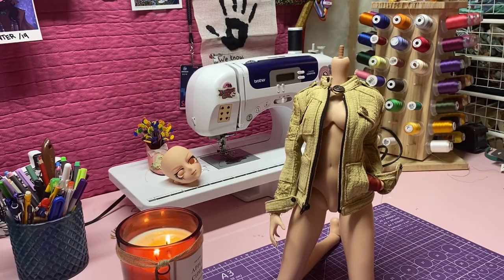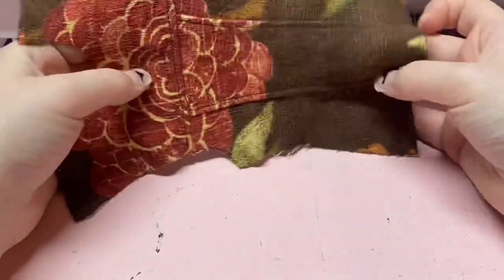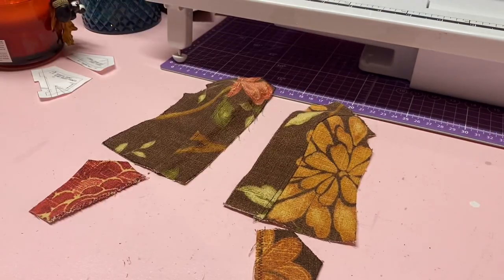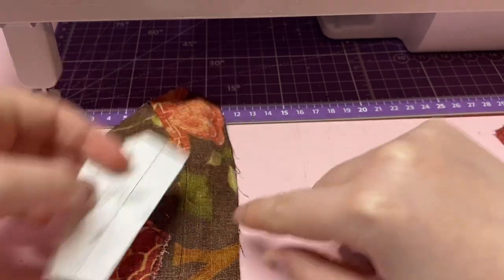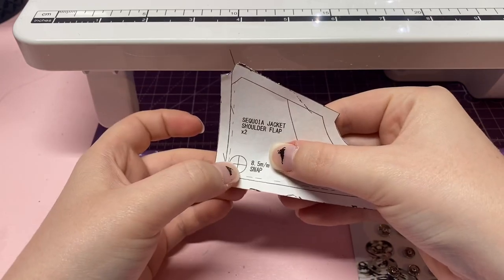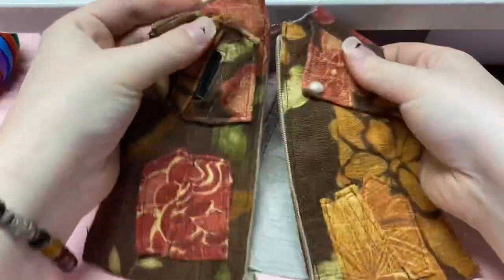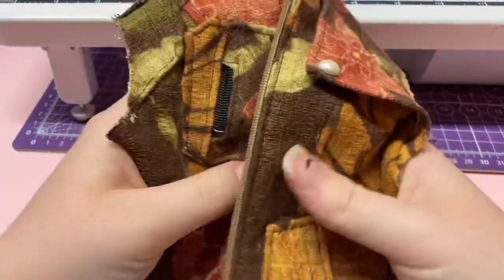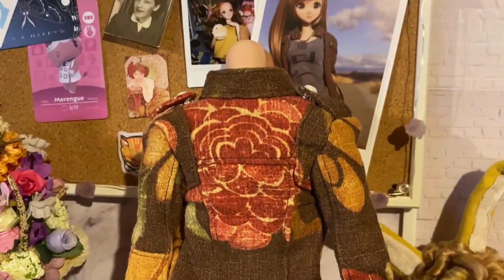🌸 Smart Doll Sequoia Jacket Tutorial 🌸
I tried my hand at teaching y’all the sequoia jacket free pattern from the smart doll store! I’m not the best seamster but I hope this helps someone! Below is the link to the pattern :)